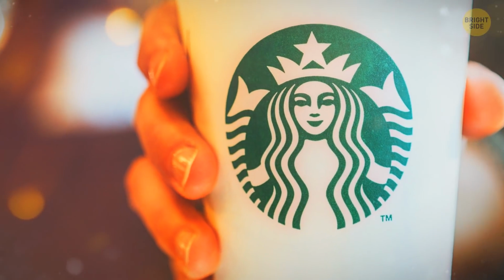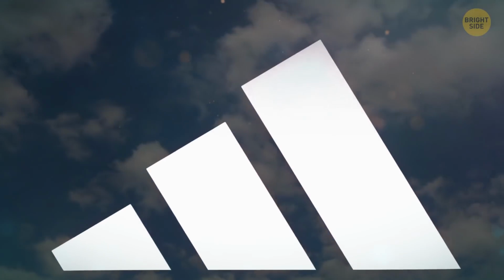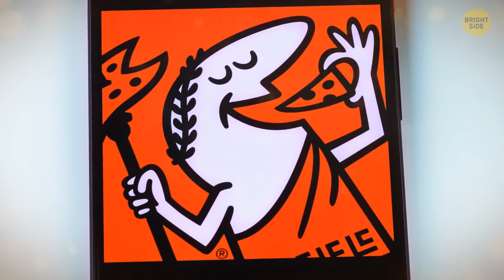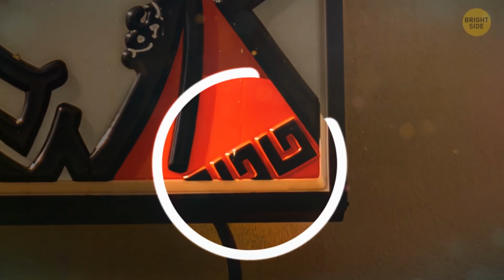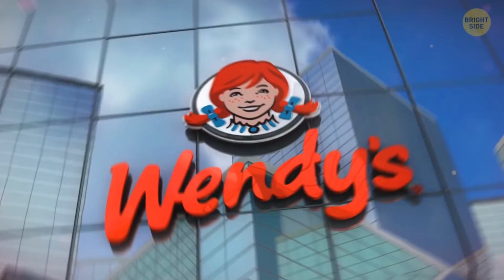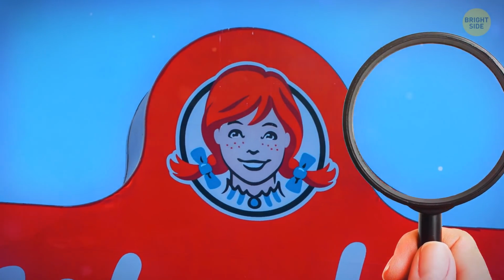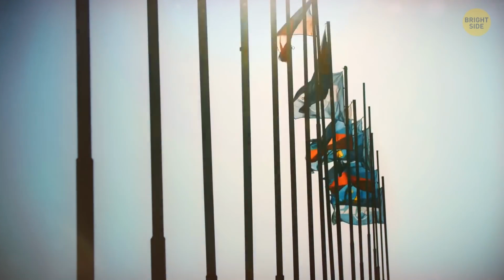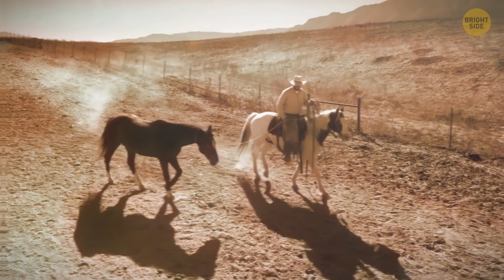Look Twice: Logos You See All the Time Have Secrets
Do you the true meanings behind famous brand logos and names? There are many brand logos with hidden meanings and symbolism. In lots of brand logo designs, there are details most people never noticed and stories behind how they came up with this or that logo design and colors! Now you'll be able to ace any logo quiz out there because you'll know what's hiding in plain sight!

Credit:
The yellow jersey (French: maillot jaune) of 1963, worn by general classification leader Gilbert Desmet of Wiel's–Groene Leeuw: By KOERS.
Animation is created by BrightSide.